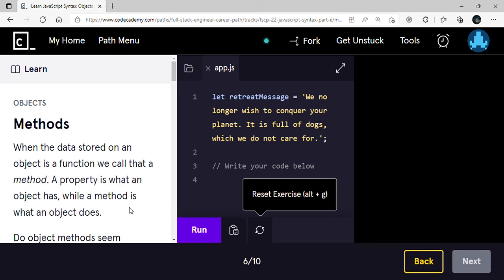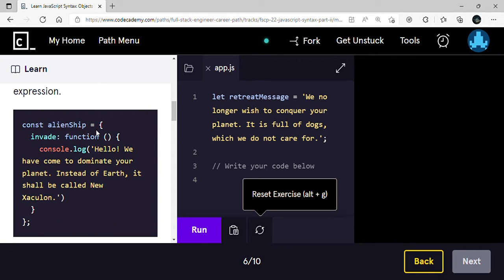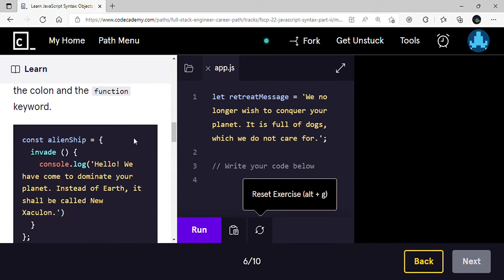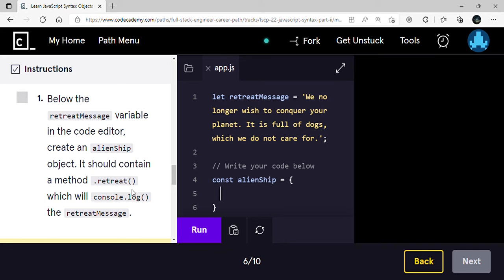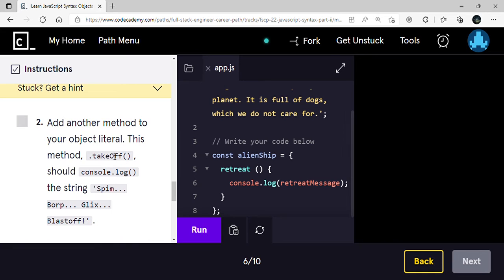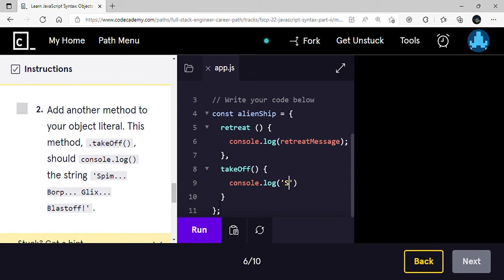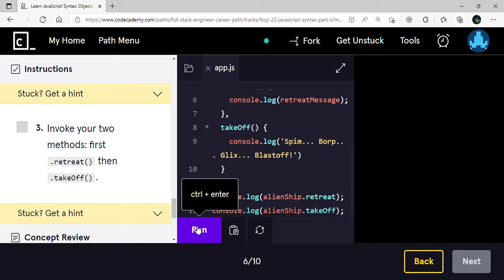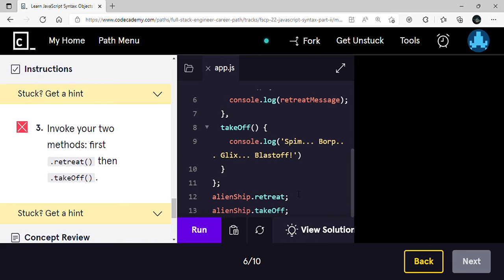CodeCademy Methods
We are getting more into depth with simplifying your algorythms.